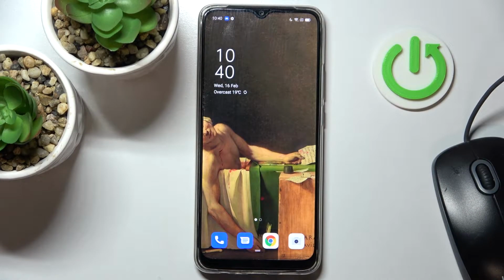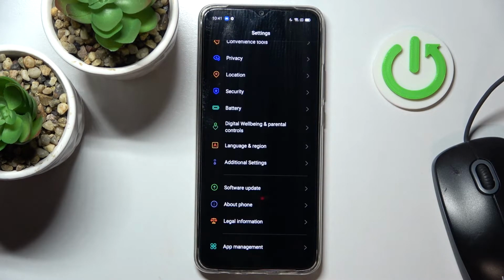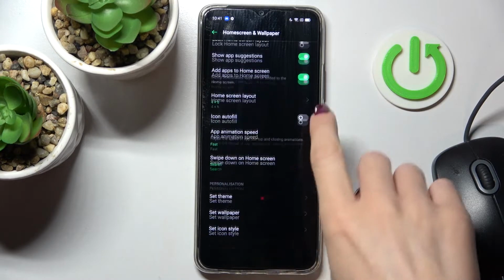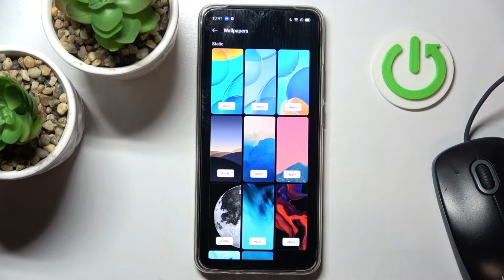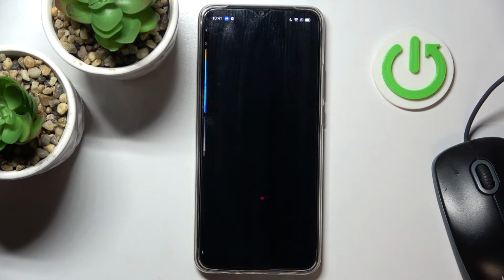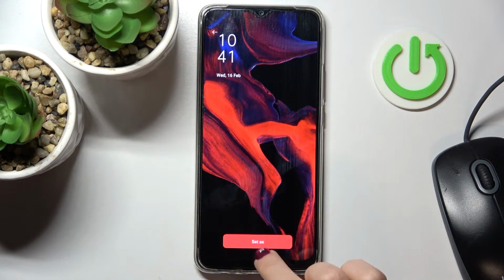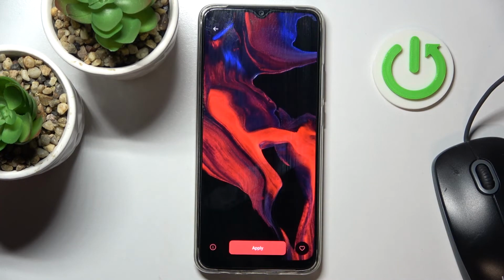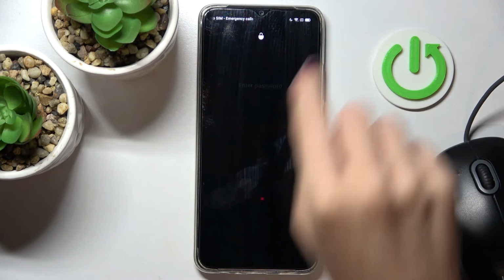How to Change Wallpaper on OPPO A15s - Set New Wallpaper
Find out more info about OPPO A15s:
Today we want to show you how to change the wallpaper on OPPO A15s, so if you want to know how to do it, watch this tutorial. Our specialist will show you how to enter the Homescreen & Wallpaper settings, and then how to set one of the static wallpapers or how to set a photo from the gallery as the Home screen background or lock screen. If you want to find out more about OPPO A15s, visit our YouTube channel.

How to change wallpaper on home screen in OPPO A15s? How to find all wallpapers in OPPO A15s? How to set a new wallpaper on OPPO A15s? How to open wallpaper settings in OPPO A15s? How to change default wallpaper on OPPO A15s? How to change wallpaper on lock screen in OPPO A15s?